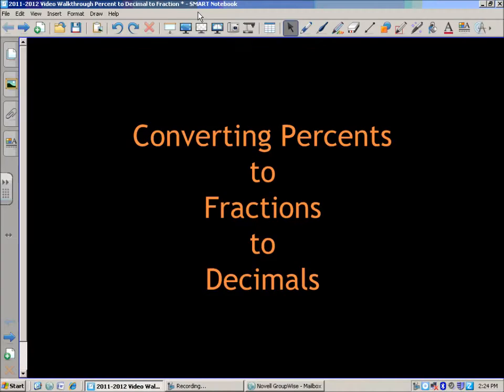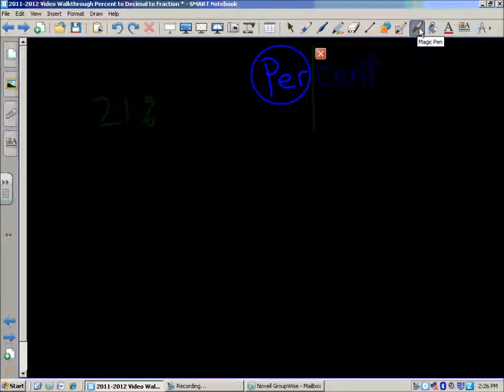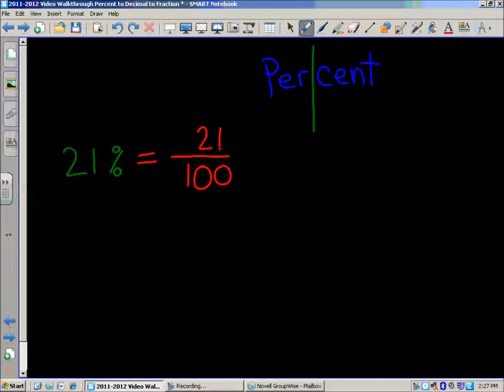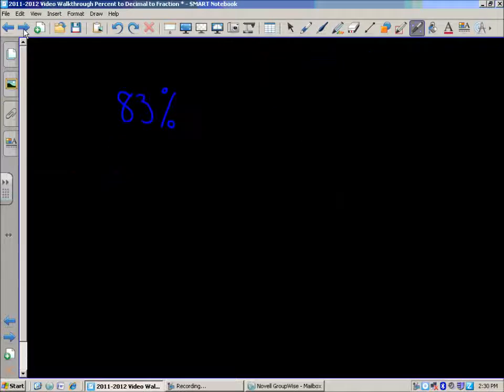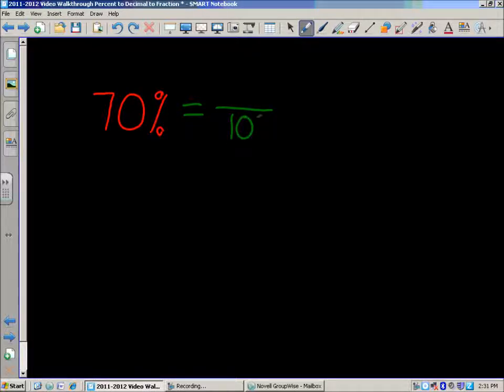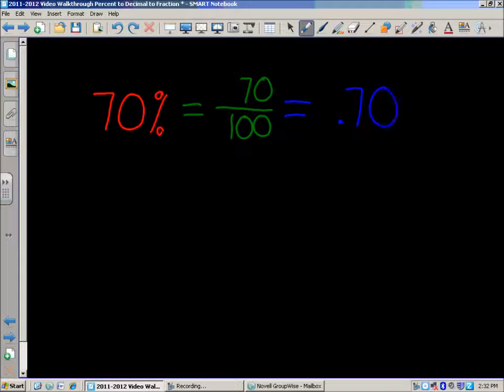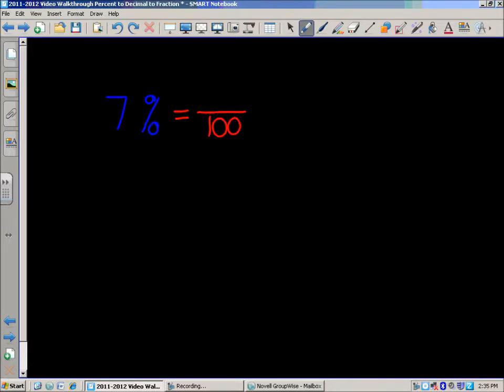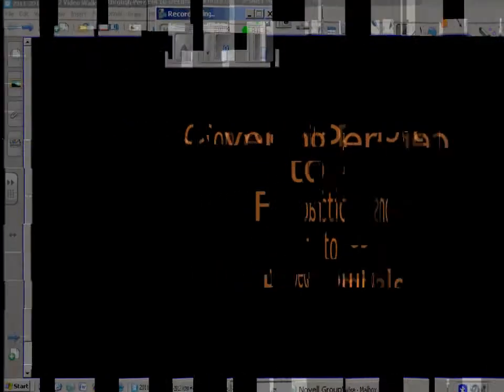Video Walkthrough: Converting Percents to Fractions to Decimals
This video features converting several exam;les of converting percents to fractions to decimals, pause then solve format, and step-by-step narration.